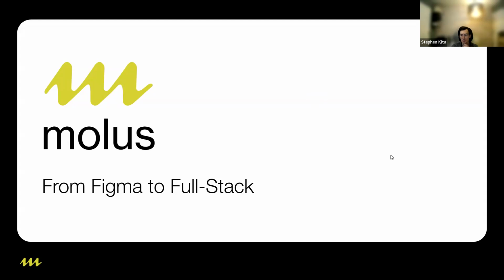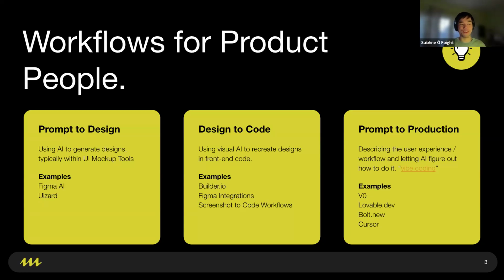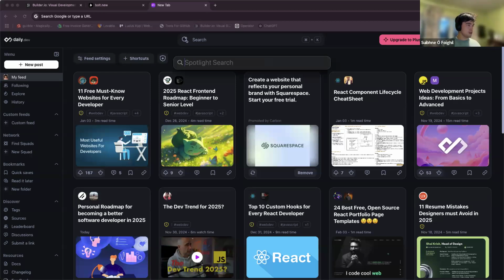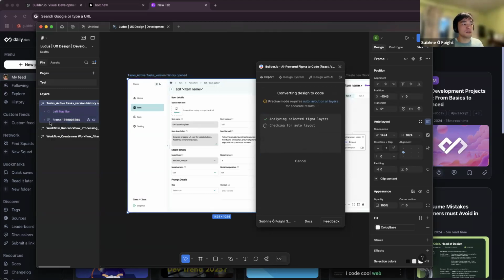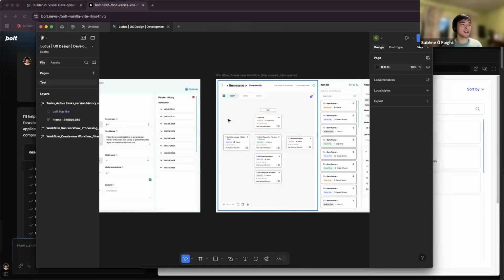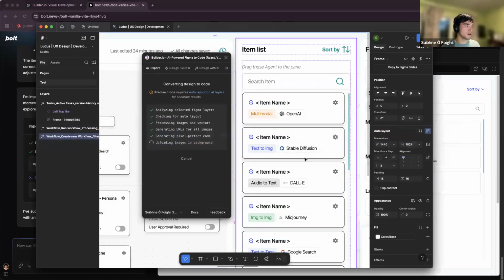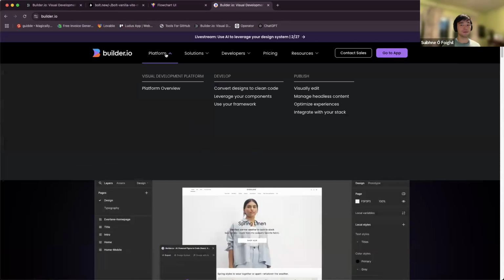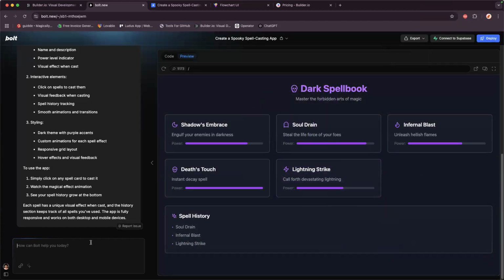Low/No Code Tools for Web-App Design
Suibhne Ó Foighil hosts a group discussion on how to leverage new AI-powered tools to quickly build web-based applications. These tools include Figma AI, Uizard, Builder.io, V0, Cursor, and Bolt.new.

Suibhne is the founder at molus.app where he and his team help small businesses in Michigan build digital products.